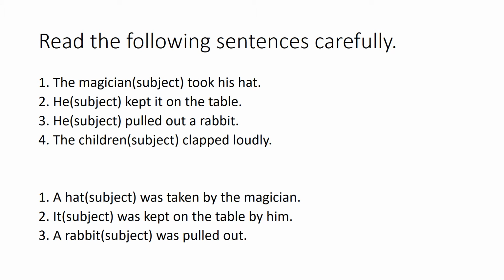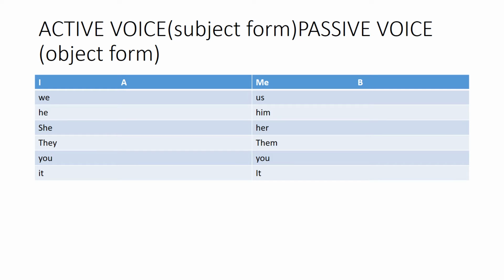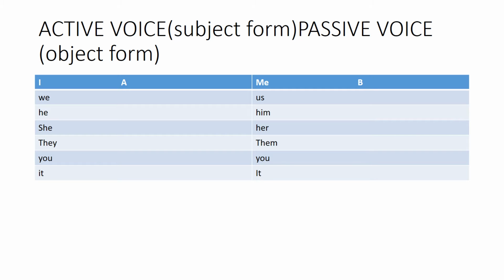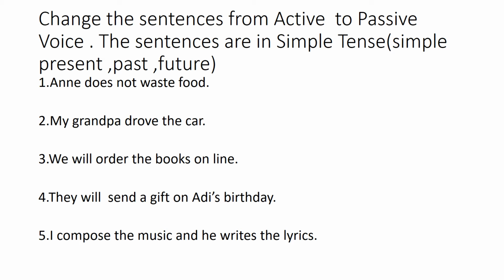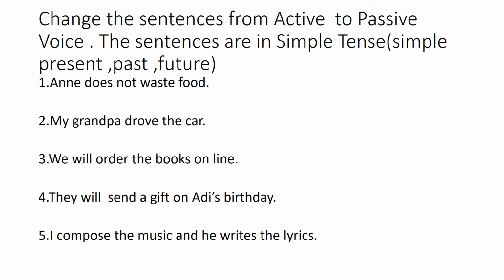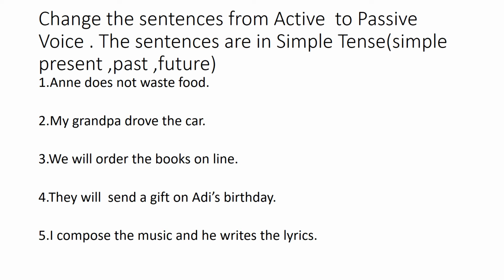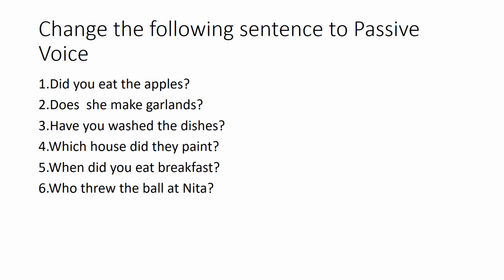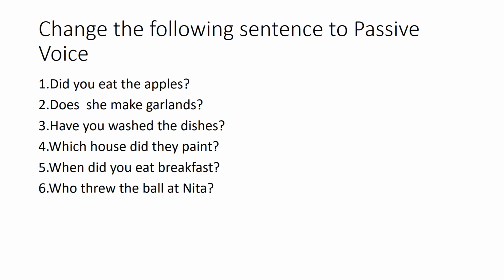Std 8 Grammar ACTIVE and PASSIVE VOICE